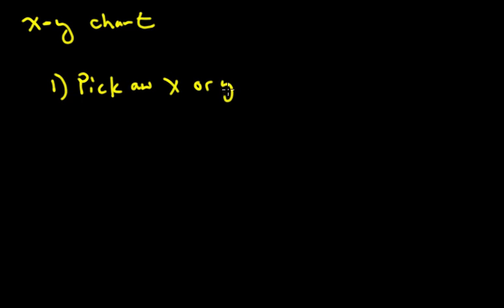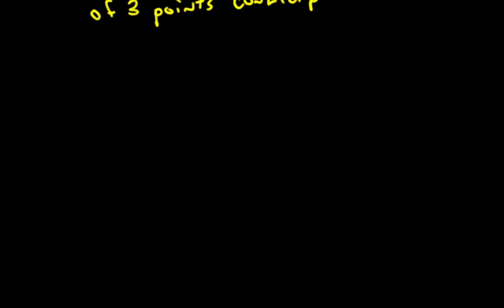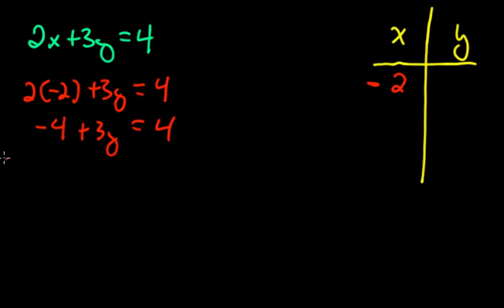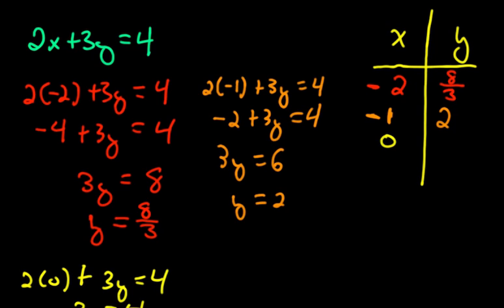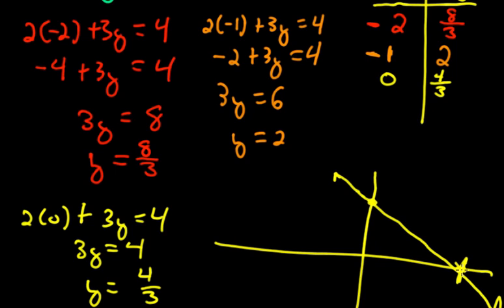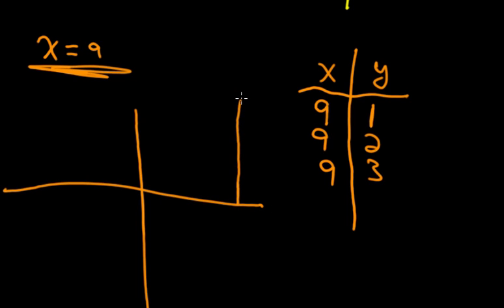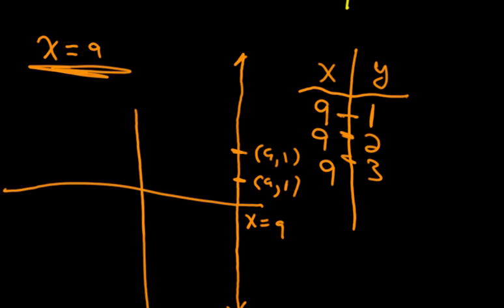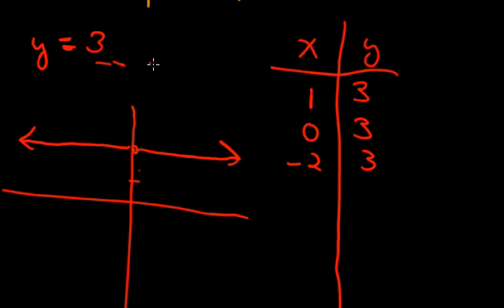6 3 1 xy